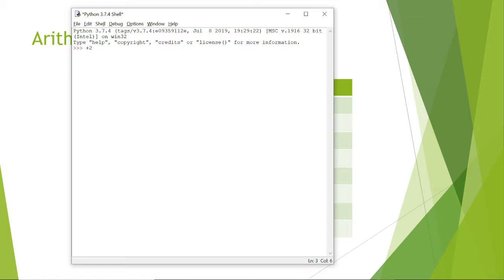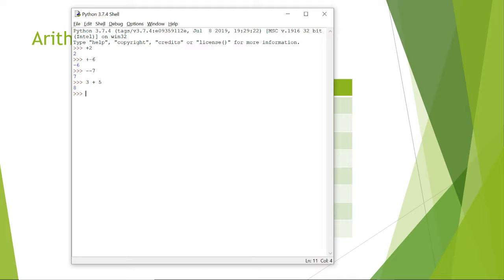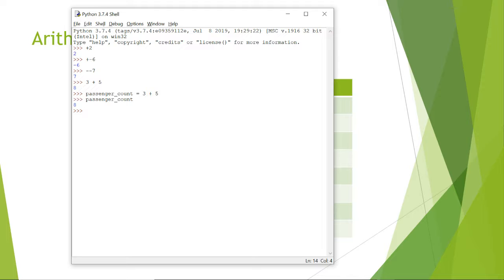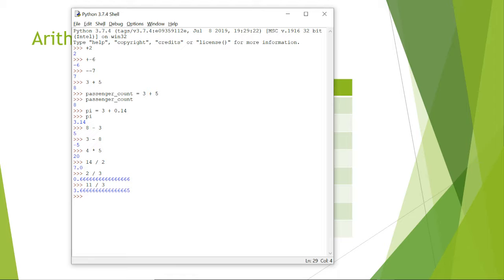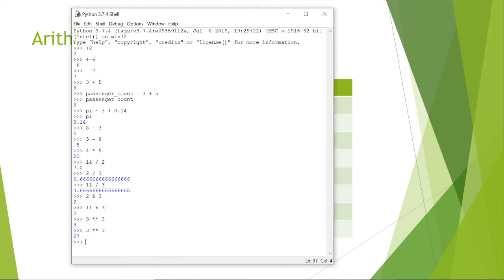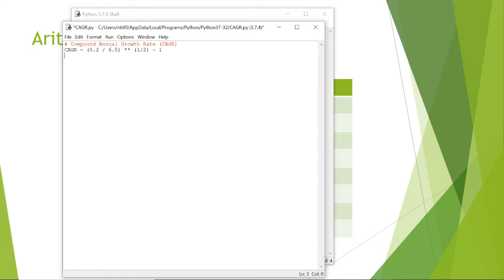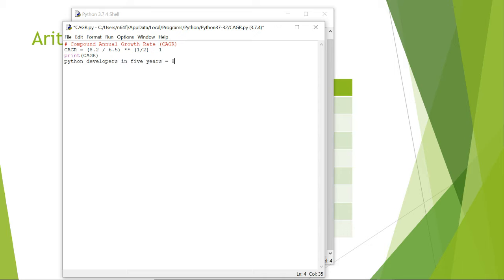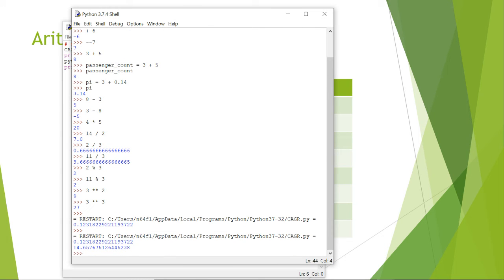Numbers and Arithmetic Operators in Python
Python supports a variety of number formats and arithmetic operators. See examples, then create a Python app to calculate compound annual growth rate (CAGR) in less than 10 minutes.